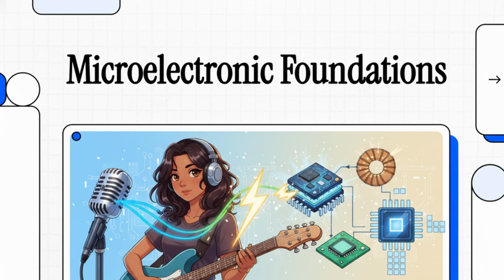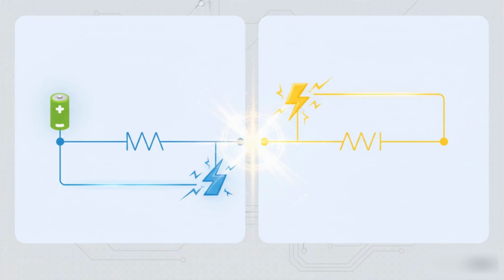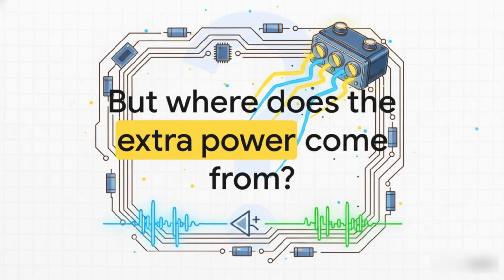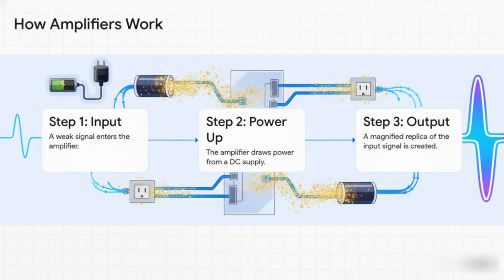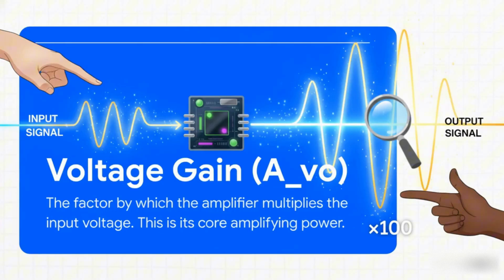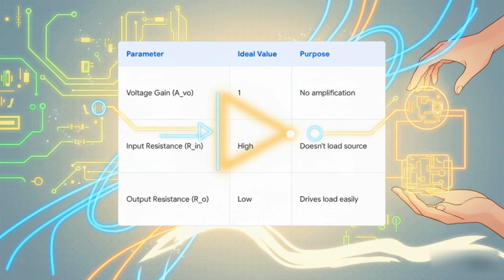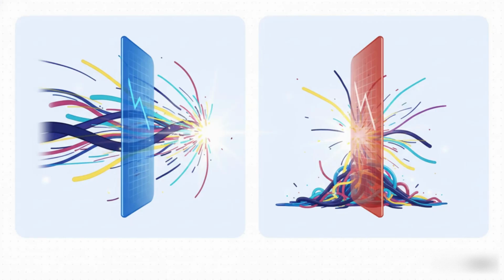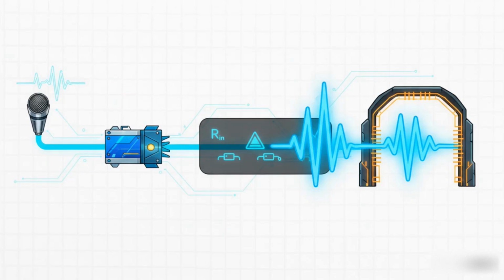Signals, Gain, and Microelectronic Foundations | Chapter 01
In this video, we explore Chapter 1 of Microelectronic Circuits by Sedra and Smith—an introduction to how modern electronic systems are built, how signals are processed, and how microelectronic devices shape the world around us. This chapter sets the foundation for understanding amplifiers, semiconductors, analog and digital circuits, and the system-level thinking needed in electronics.

I break down the core ideas in a clear and intuitive way, using visuals, simple explanations, and a step-by-step approach that avoids heavy equations. With the support of modern tools and enhanced explanation techniques, we connect theory to practical engineering intuition—making these concepts easier to understand, especially if you're new to microelectronics.

This video provides a smooth entry point into the world of electronics, preparing you for more advanced topics in later chapters. Whether you're a student, an engineer reviewing fundamentals, or someone exploring electronics for the first time, this chapter gives you the big picture you need before diving deeper.